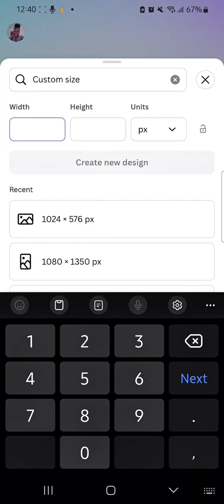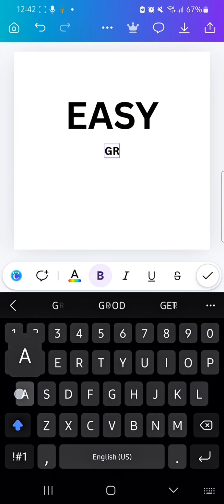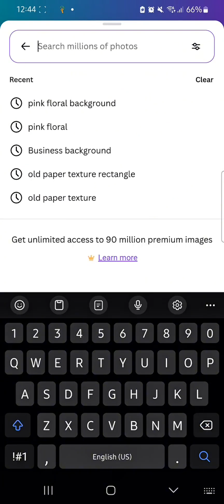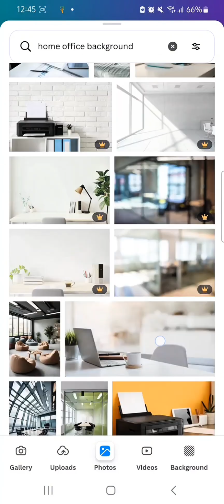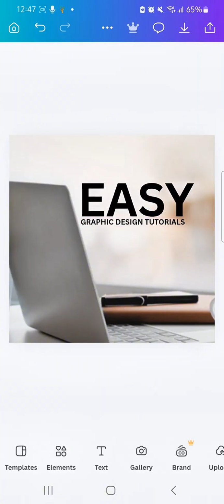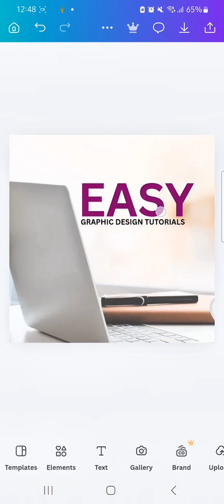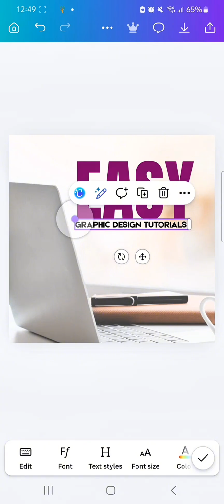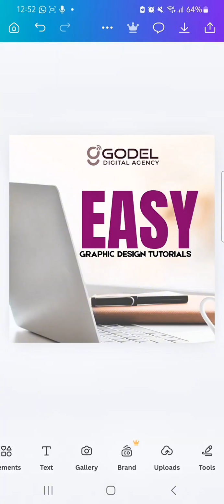Canva Mobile Tutorial for Beginners | Design Like a Pro on Your Phone (2026)